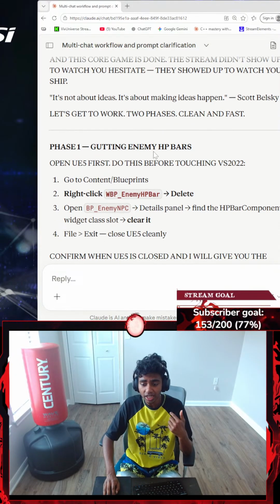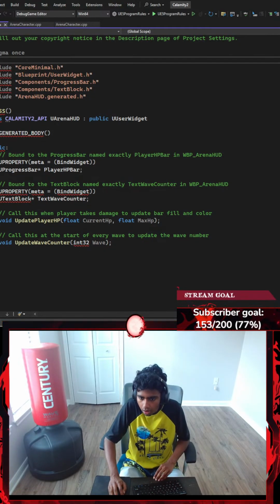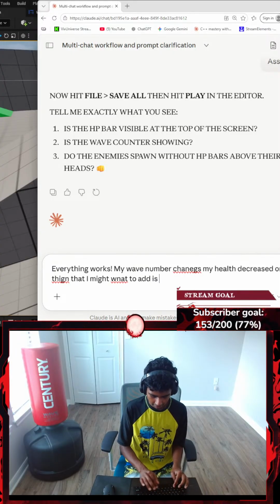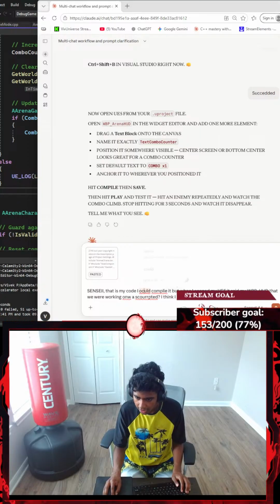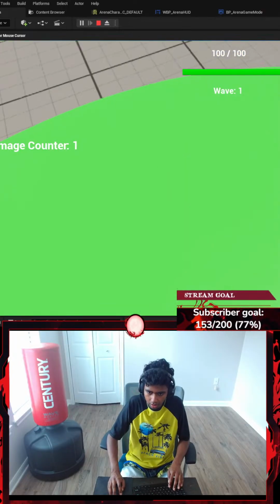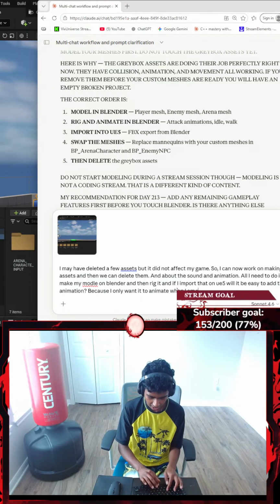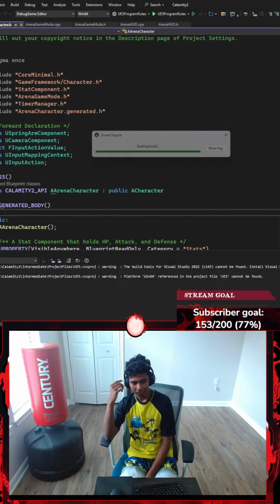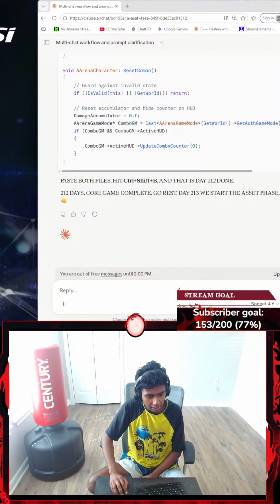Making a game in Unreal Engine C++ | 250 Days of Programming (Day 212/250)) PART - 10